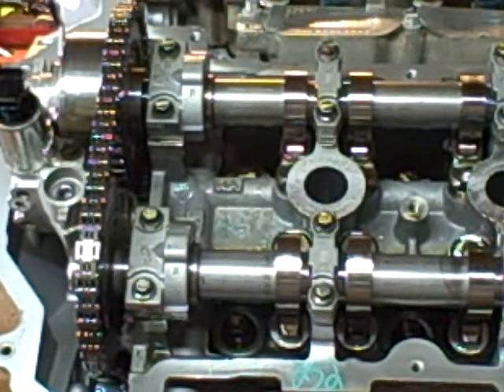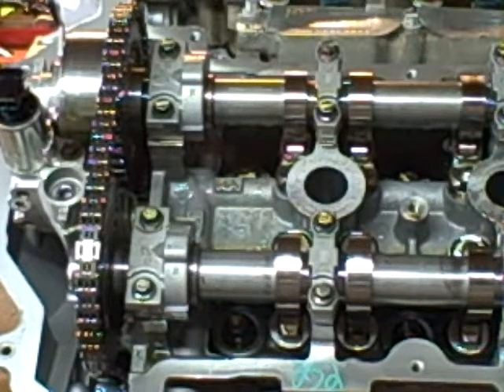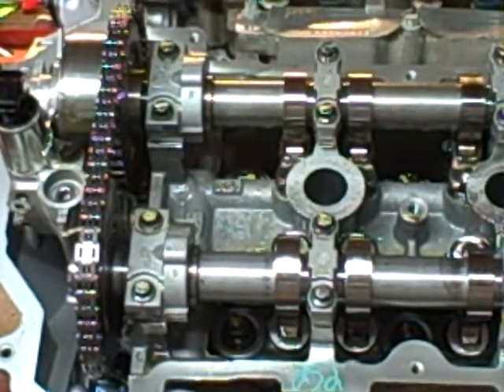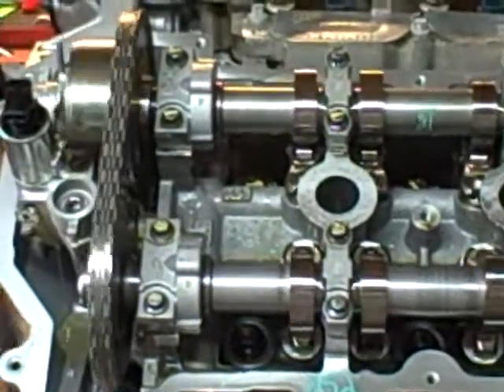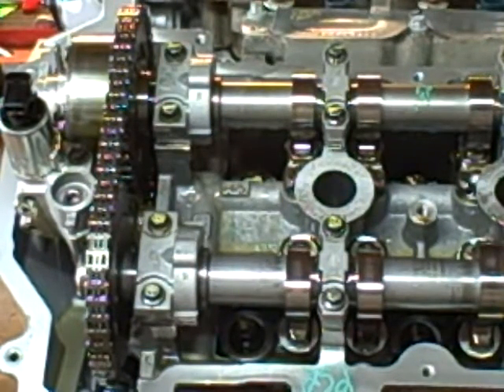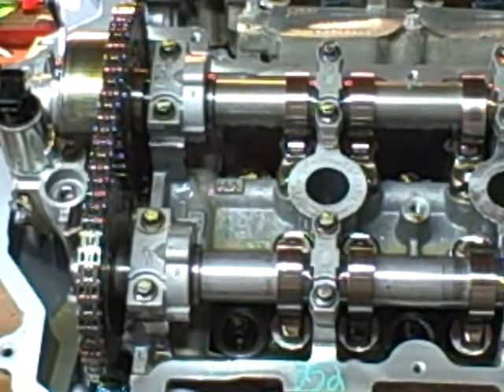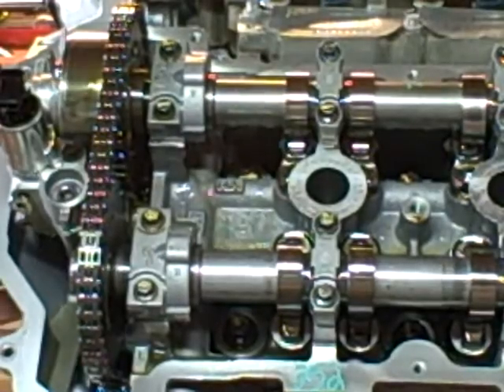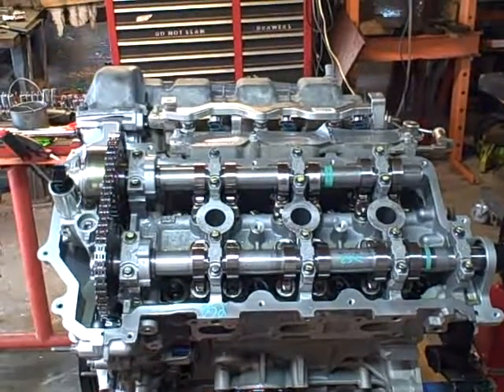Mazda Rebuilt engine finally got oil pressure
Update:

This morning (19 Aug 2015) I talked to "Brian" from ATK Manufacturing. After discussing the situation with no oil pressure even after cranking the engine with the starter. He told me this engine should not have come with an oil pan and therefor there was no issue removing it to inspect the pickup tube and prime the pump manually. There was quite a bit of information shared between us and he was very helpful and professional. (Unlike the the first Clown "Eric Smith" I talked to the day before)

  So I drained the oil from the engine. Rotated it 180* on the stand. Remove the oil pan, and pick up tube. Everything looked good but I couldn't see any oil inside the pump. I poured about 1/4 of a quart of clean oil into the pump a little bit at a time stopping to rotate the engine each time it was full to pump the oil through the engine. Then I replaced the pickup tube and did the same thing this time filling the pick up tube itself with oil.

After pumping about 1/2 qt of oil into the pump I replace the oil pan and turned the engine back up right. I filled the crankcase back up and turned it by hand with a breaker bar. Within about 10 rotations I could hear the oil squirting out of the lifters. Success!

Here's a link to the first 3 combined videos I did in attempting to get oil pressure in this rebuilt (by ATK Manufacturing) Mazda 3.0L V-6